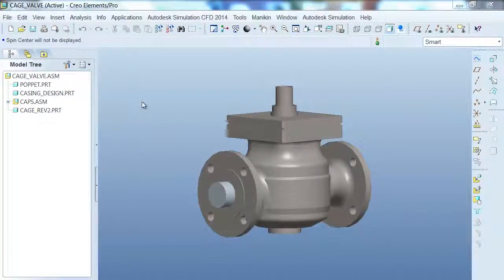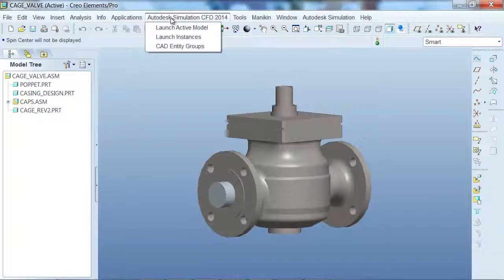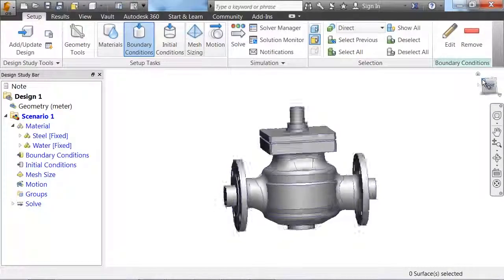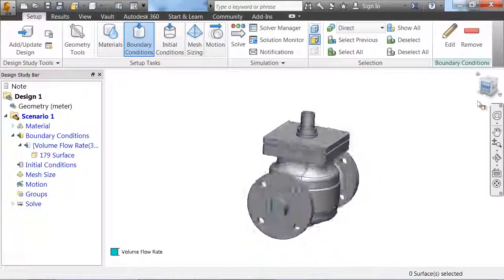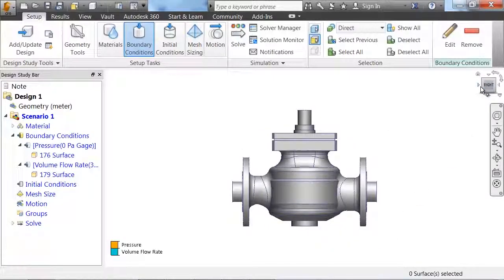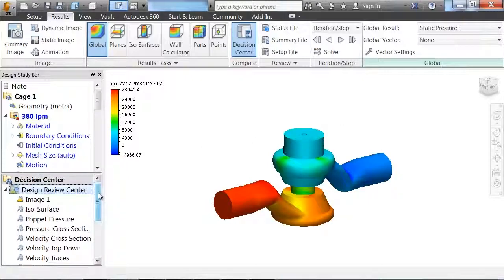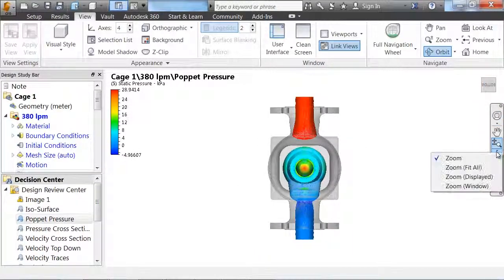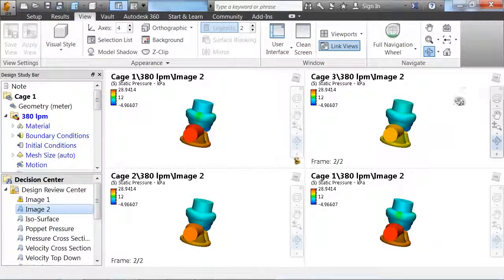Pro Engineer Integration with Sim CFD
Autodesk Simulation CFD natively integrates with Pro Engineer.  This allows the CAD geometry to easily be worked with, while creating fluid volumes from the negative space of water tight solids, easily allowing you to do your CFD analyses.